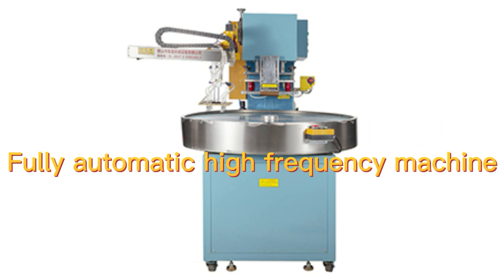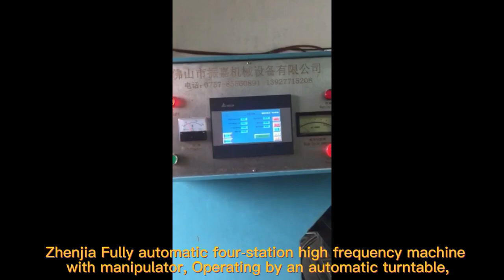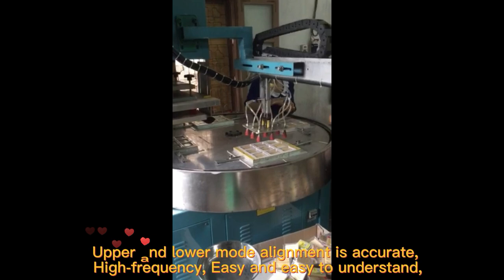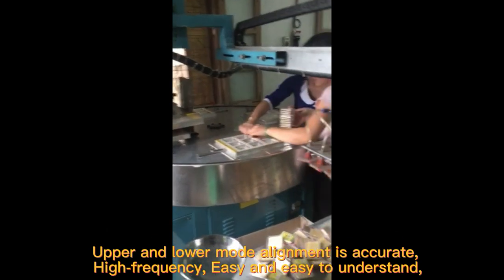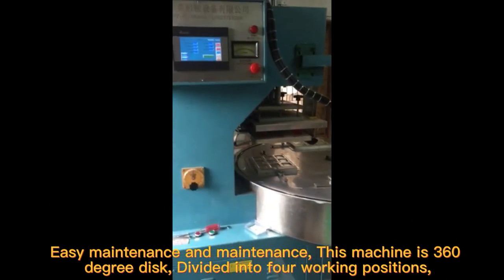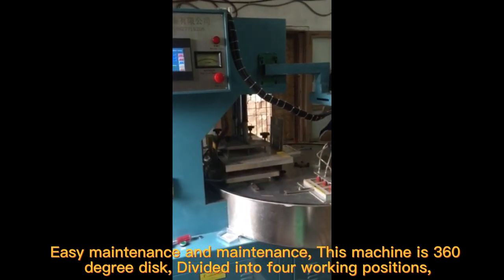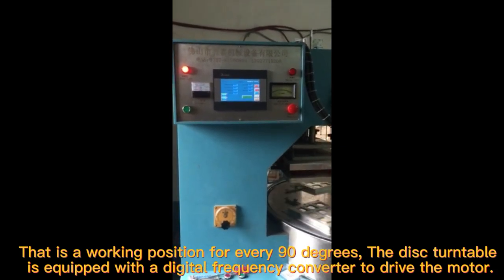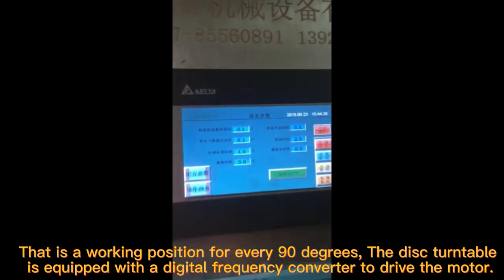61 Fully automatic high frequency machine